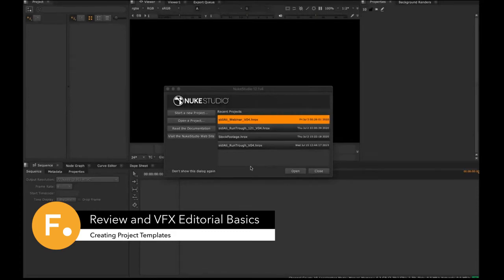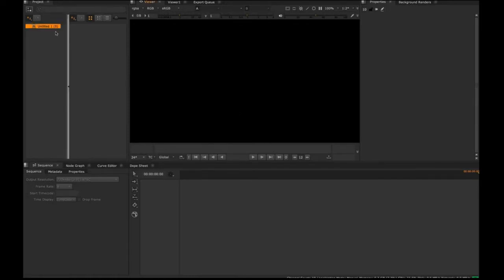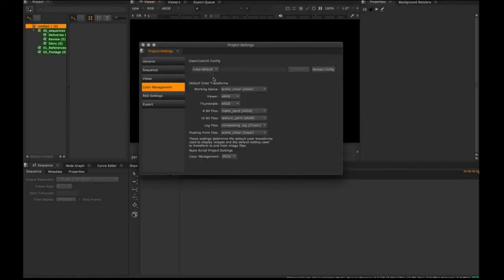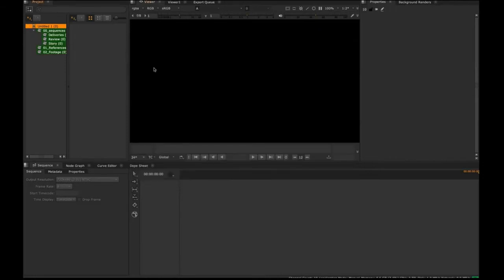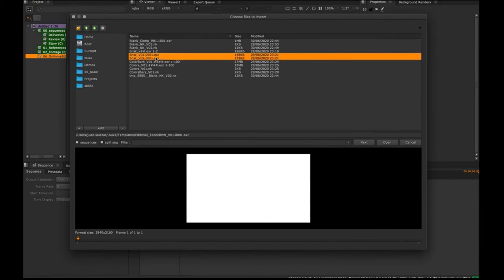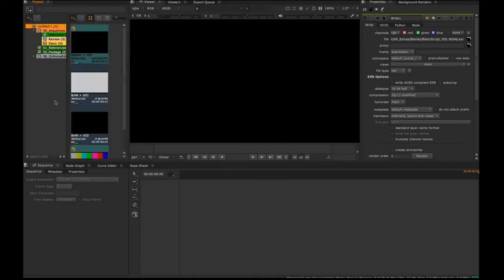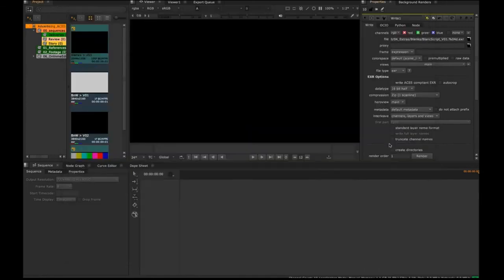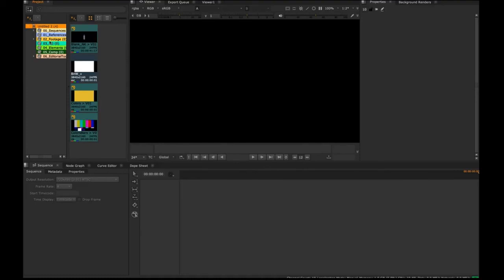Review and VFX Editorial Basics: 1. Creating Project Templates